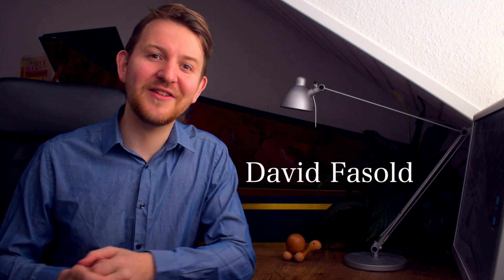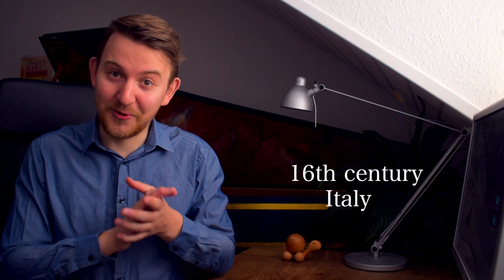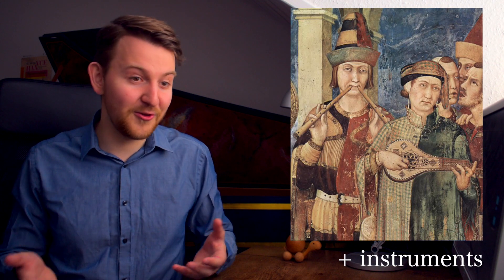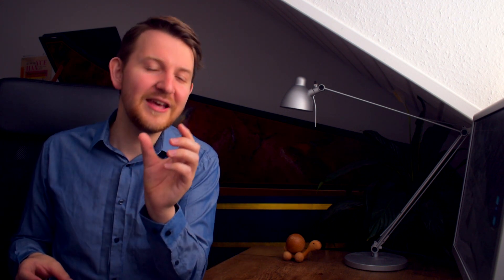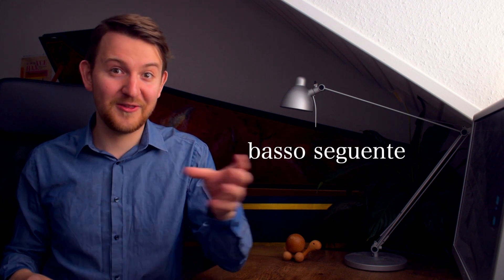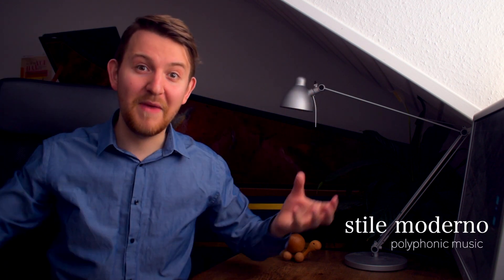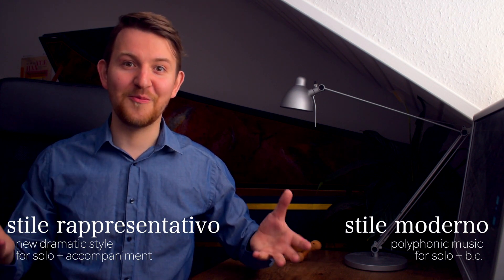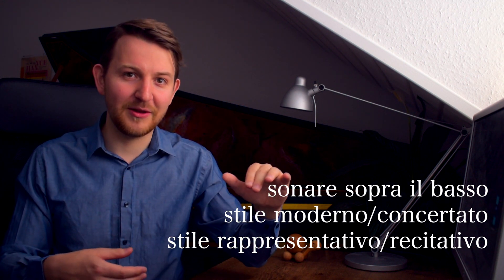What Is Basso Continuo?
I am a conductor and ensemble leader in Basel, Switzerland.

In this video I am covering the basics of Basso Continuo (b.c. for short). You might have heard that it's a fundamental pillar of music in the 16th and 17th century in Europe and might have encountered it under different names: Generalbass in Germany, Thoroughbass or Figured Bass in England.

But what exactly is it? Why was it "invented"? And why have people called those times the "Basso Continuo Era"?

I hope I can help you and clarify the WHY behind this concept and its origins.

00:00 Intro
00:35 What is music like in 16th century Italy?
01:17 Welcome to the instruments
02:11 Sonare sopra il basso
03:02 Basso seguente and Basso continuo
04:18 Music with few voices: Stile moderno
05:30 Music for the stage: Stile rappresentativo
07:26 After the experiments: Consolidation of Basso Continuo
08:04 Figures
08:30 A new era
09:00 Closing thoughts